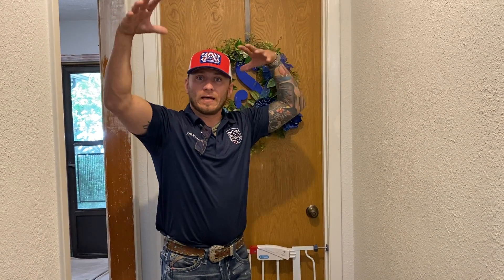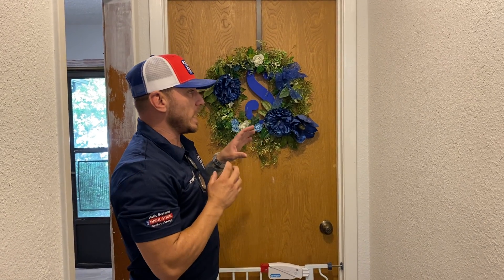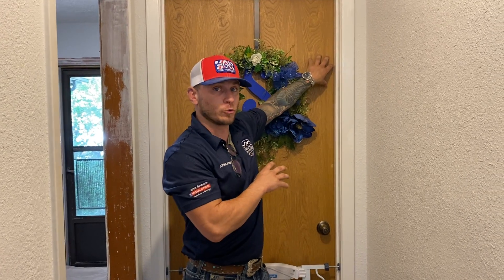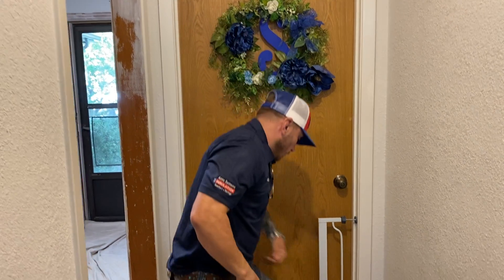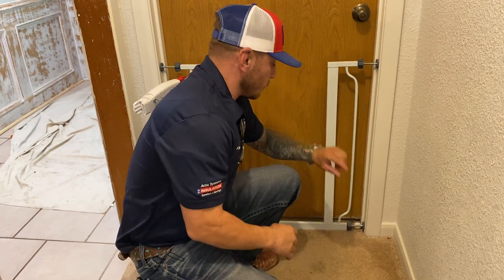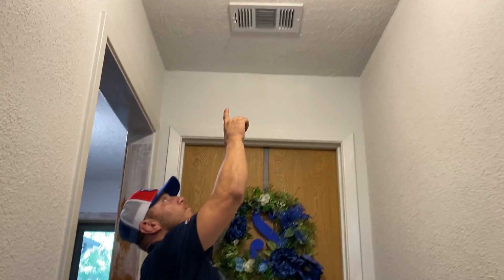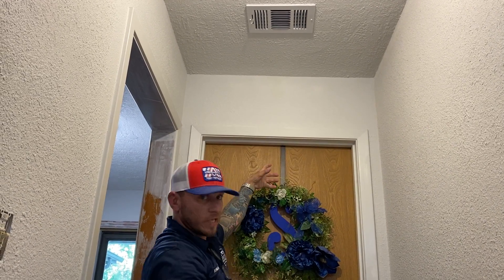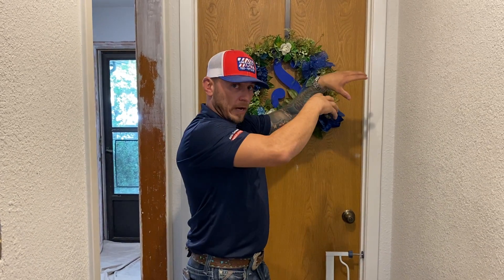Pressure Balanced Rooms: Jumper Ducts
Customers often ask how to fix their uncomfortable rooms. A common problem we find are poor communication paths back to the HVAC return from bedrooms. In this video, we discuss a client's complaint of a bedroom being hot during the summer. The room had two supply lines in the room and no return. The bedroom door is kept shut almost always, which lead to a over pressurized room. We installed jumper ducts to fix the problem. After install, homeowner reported the room became comfortable immediately.